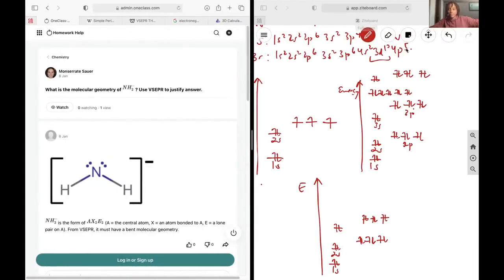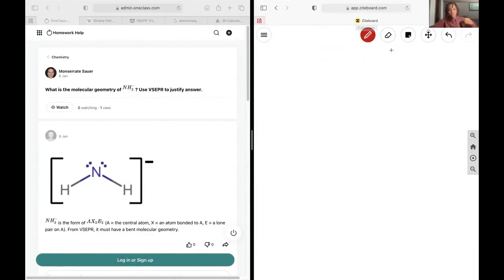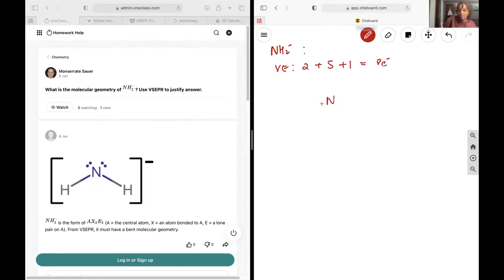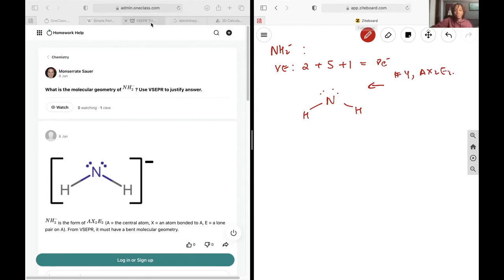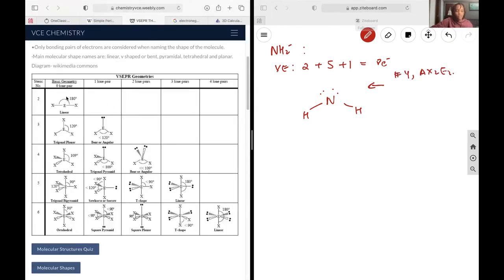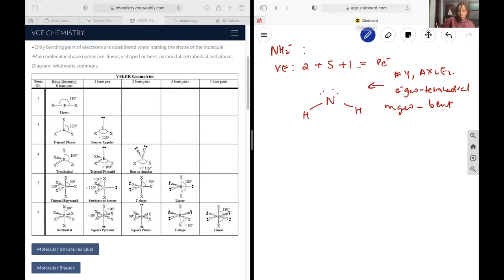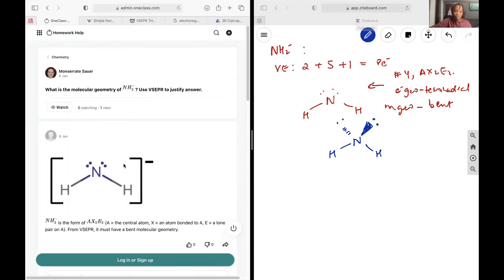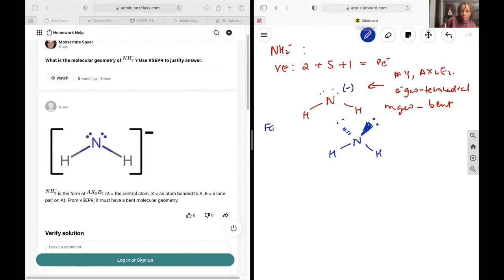What is the molecular geometry of ? Use VSEPR to justify answer